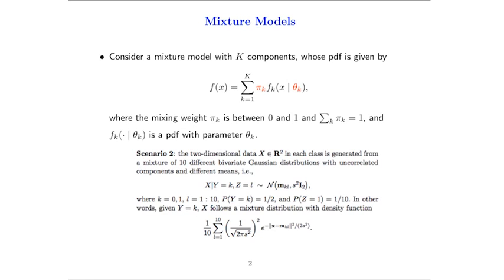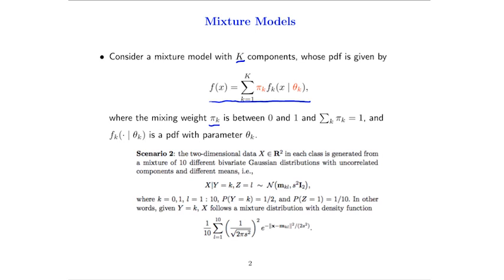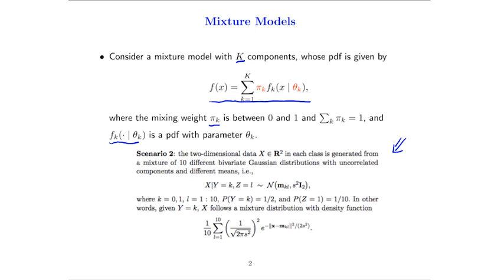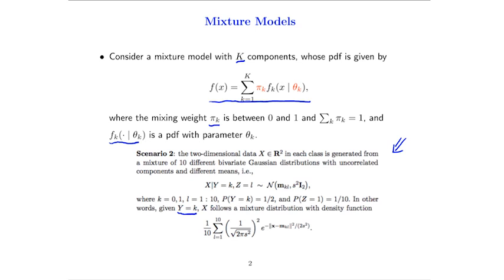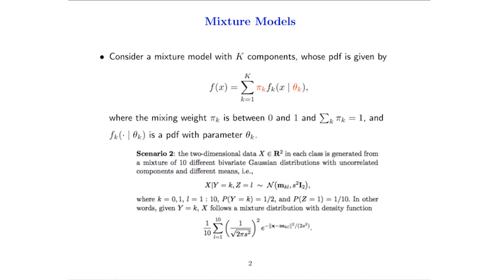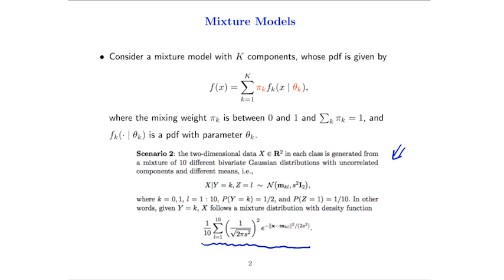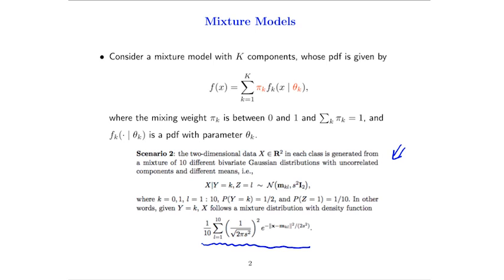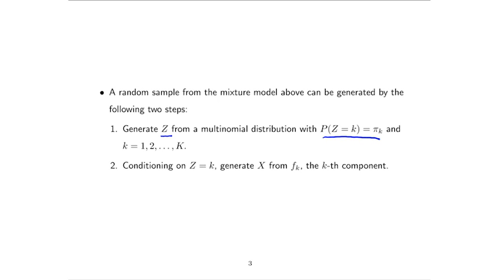2018 1 STAT542 8 2 Mixture Models h264 540